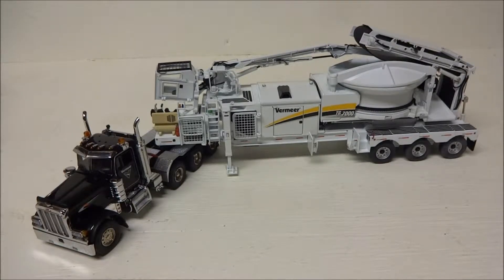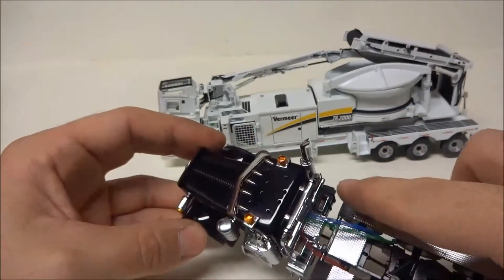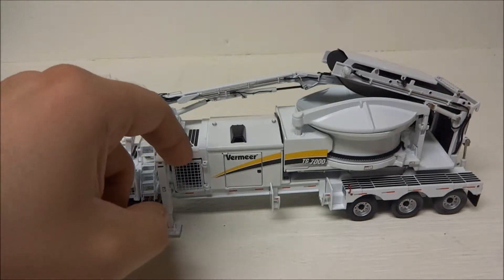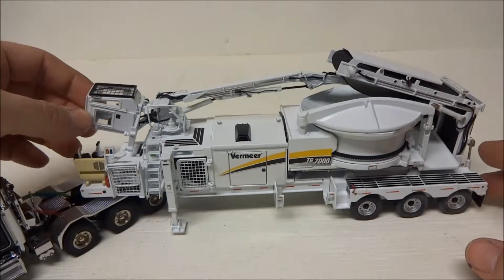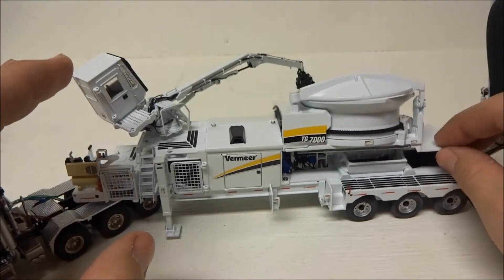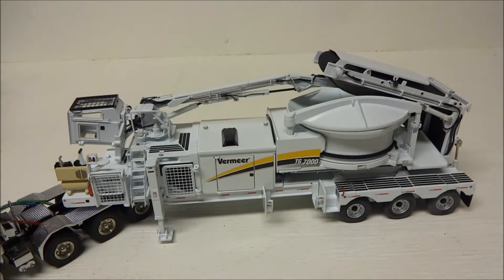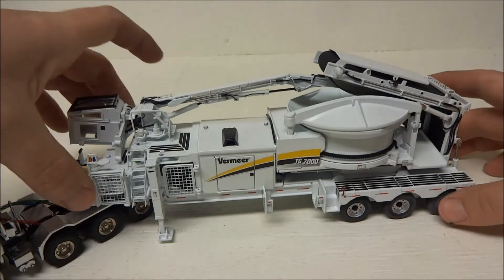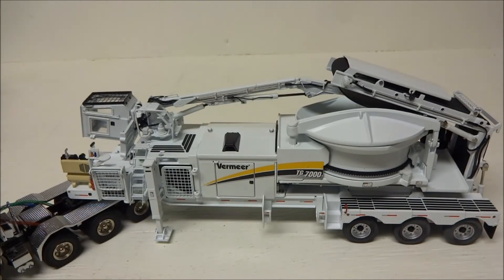1:50 TWH Peterbilt 379 & Vermeer TG7000 Tub Grinder Tractor Trailer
This is a look at a Vermeer TG7000 Tub Grinder and Peterbilt 379 Tractor made by TWH.

#1/50